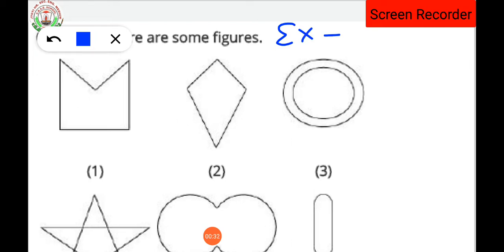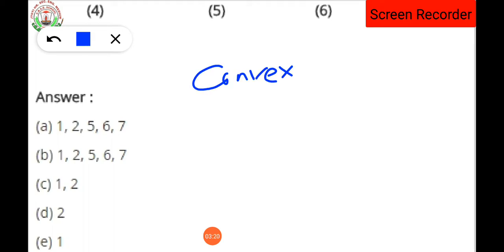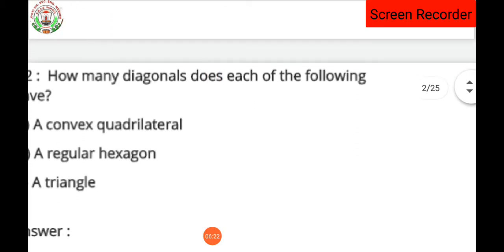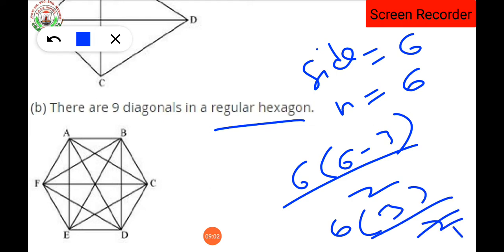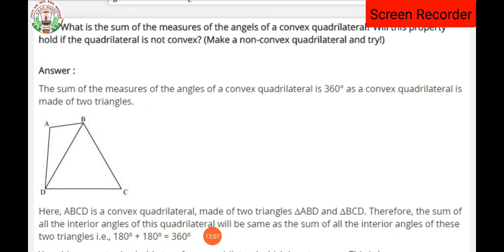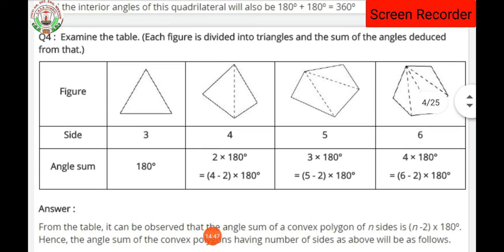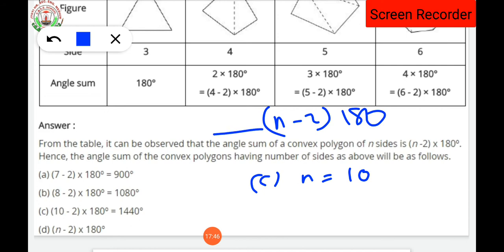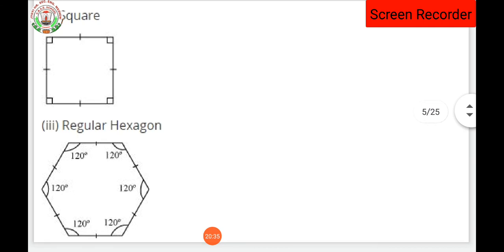17 June Class 8th Maths Ex 3.1